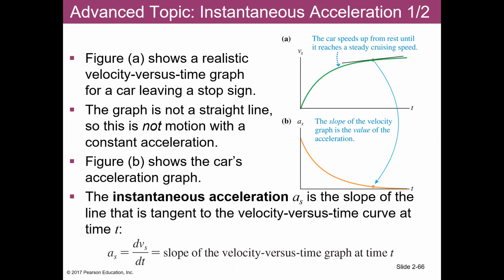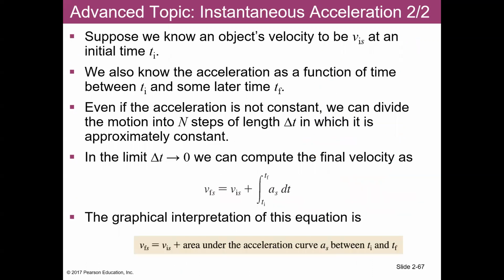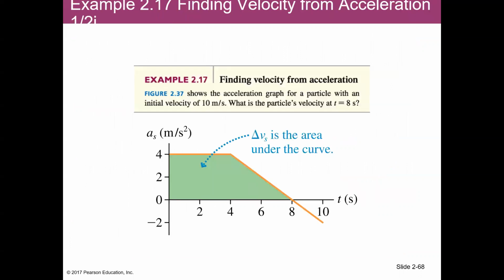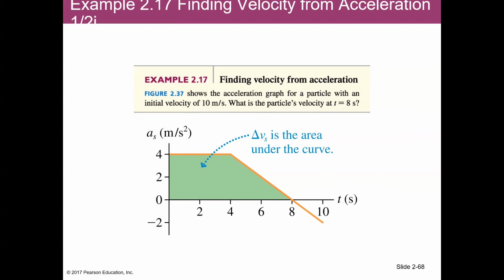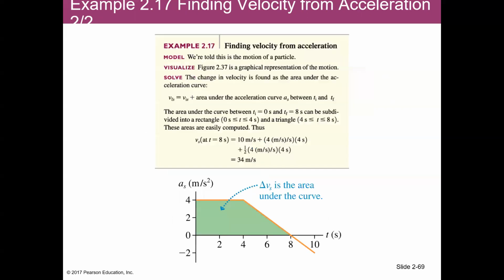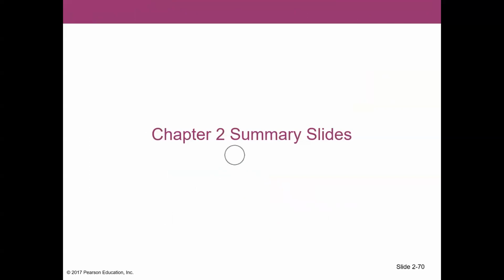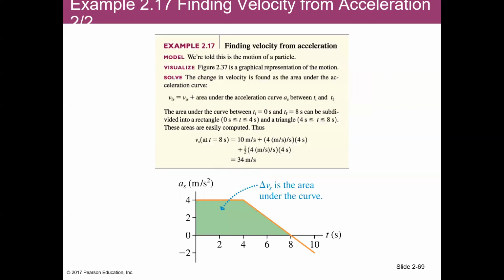Chapter 02 Section 07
Advanced Topic: Instantaneious Acceleration. When acceleration is not constant use different techniques for different situations:

-If a is a function of t, use the integral definition of velocity
-If a is a function of position or velocity use differential equations (not required in this chapter)